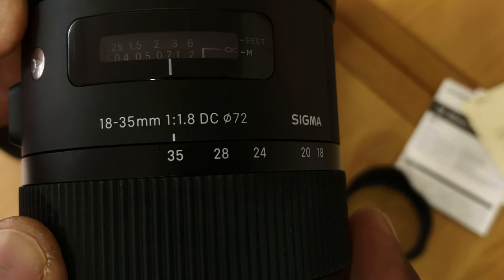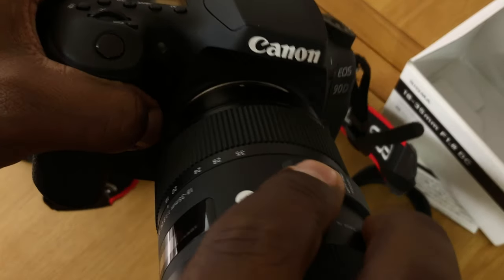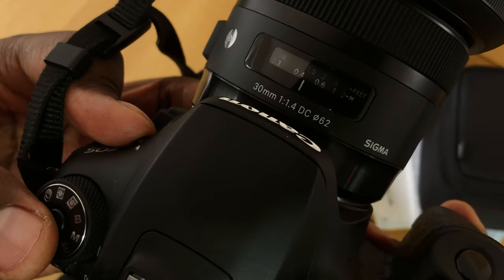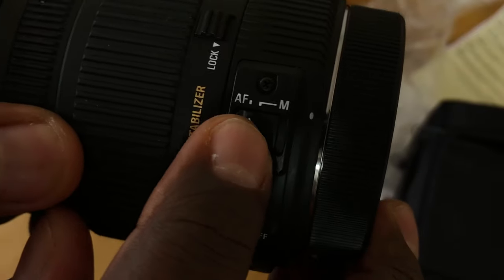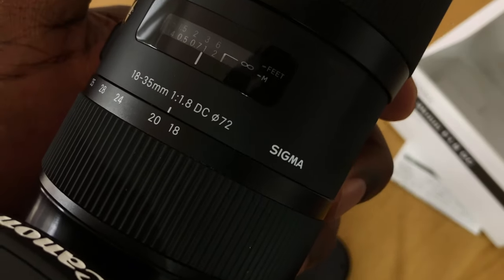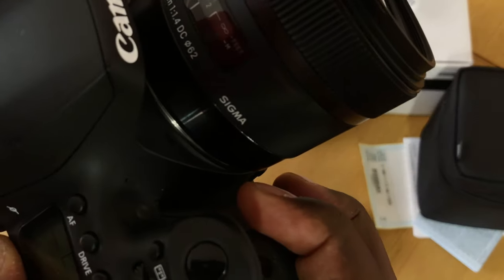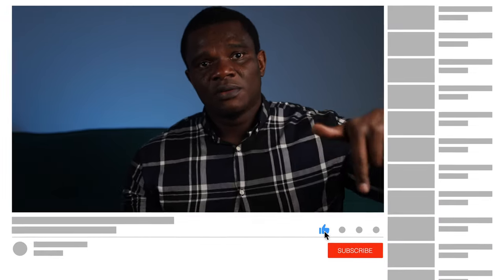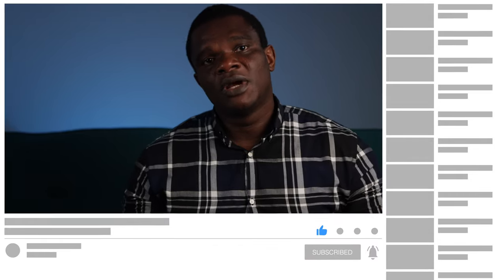Sigma 18-35mm 1.8 vs. Sigma 30mm 1.4?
In this video, I will explain my experience of using both the Sigma 18-35 F1.8 and the Sigma 30mm F1.4. The comparison between but the lens makes it very difficult to choose when considering Sigma 18-35mm Vs Sigma 30mm but this video can help you make the right decision.

Need help with your Video Marketing Strategy? Click on the link to book me for a 1 on 1, consultation call via Zoom ➔

// S U B S C R I B E if you are new to my channel.

0:00 Start
0:03 Introduction
0:12 Background history,  research, and information about  my experience of the Sigma 18-35mm F1.8,  Sigma 30mm F1.4, and Sigma 17-50mm F2.5
1:02 Problems with Sigma 18-35mm F1.8
1:35  First impression of the Sigma 30mm F1.4
2:13 How do I decide between Sigma 18-35mm 1.8 vs. Sigma 30mm 1.4?
3:03 Decision time and key reasons - Pros and cons explained
6:30 Limitations of the Sigma 30mm F1.4 lens